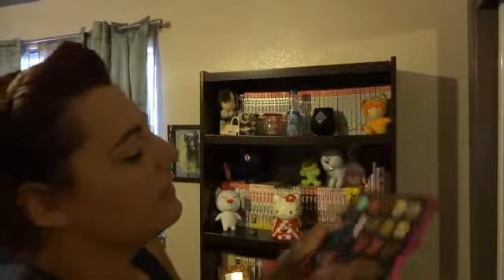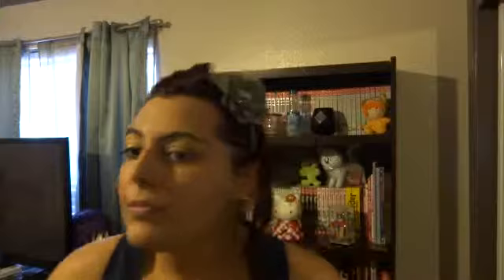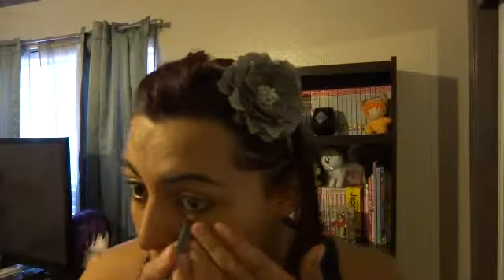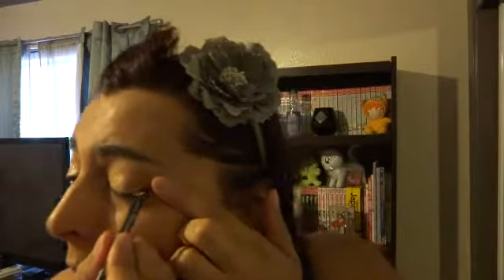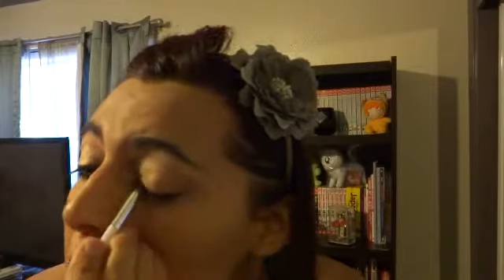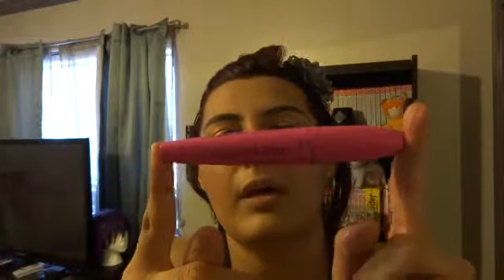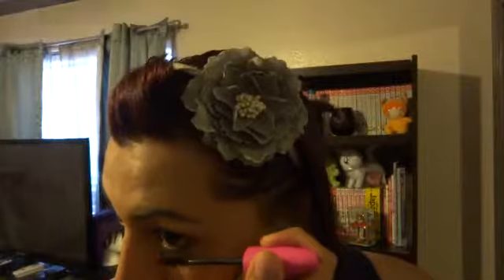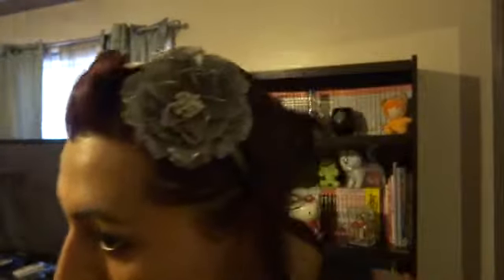Simple Summer Makeup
As always I mix high-end makeup with drugstore makeup brands. This look is what I'm loving for summer and uses the color orange. I think it looks great with red hair but could be easily worn by other hair colors. Simple and great for makeup beginners.  Products used:
Eyes:
1) Too Faced Shadow Insurance eye shadow primer
2) MAC's Paint Pot in Painterly for brow bone/highlight
3) Eyeshadow Cosmic from Jasmine Storybook Palette Vol. 2
4) NYX eyeliner in 903 Dark Brown
5) Revlon eyelash curler
6) Benefit They're Real Mascara (top)
7) Wet&Wild Megaplump Waterproof Mascara (bottom)
Face
1) NYX Matte Bronzer in Medium
2) MAC's sheer blush in Peachtwist
3) Golden Sands Bronzer from Jasmine Palette (highlight)
Lips
1) Revlon lip gloss in Kiss Me Coral